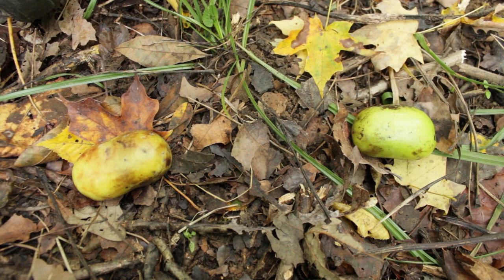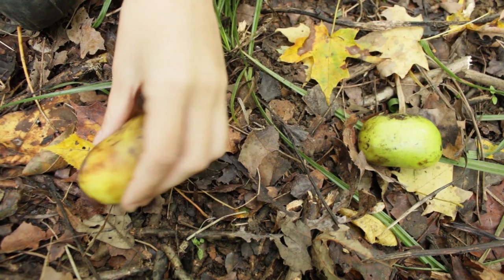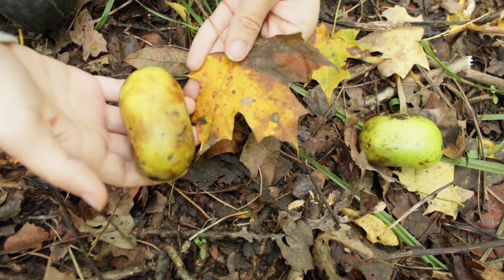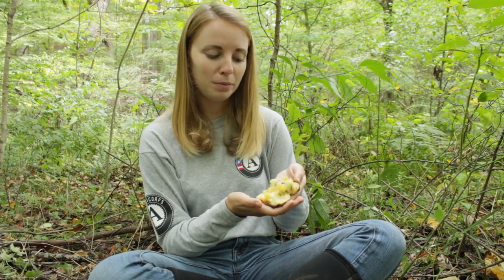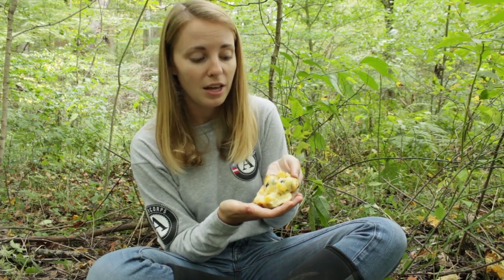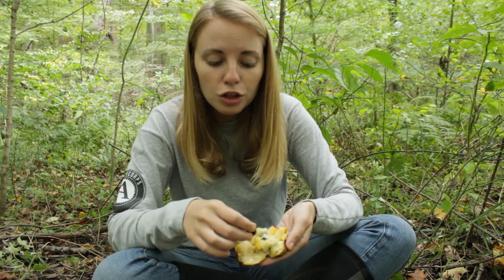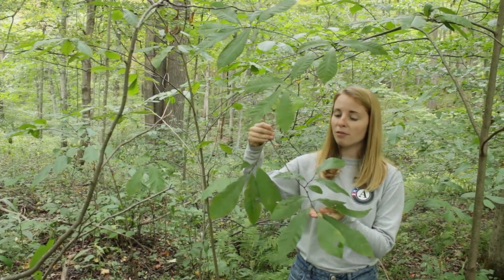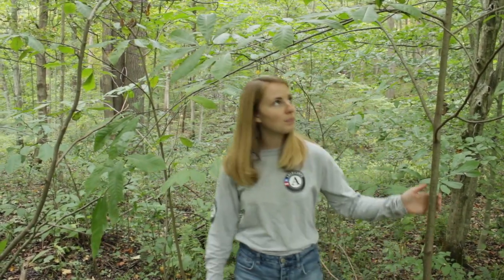Ohio's State Fruit - The Pawpaw!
Did know Ohio has a state fruit? Join camp Oty'Okwa service member Miranda to learn all about it in this video!